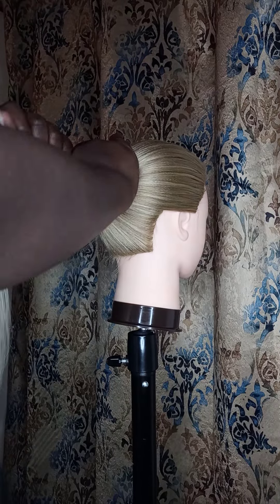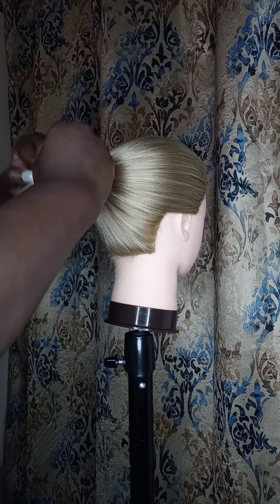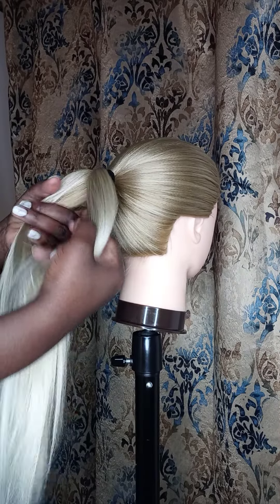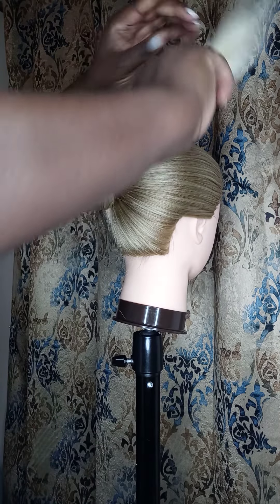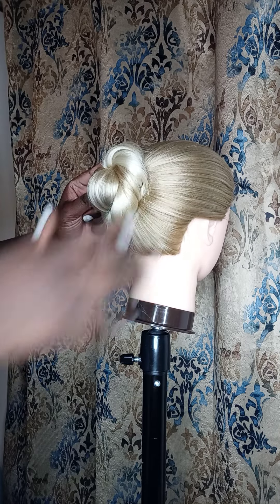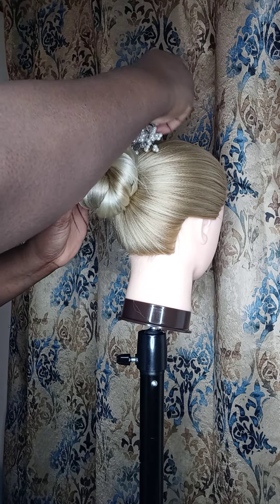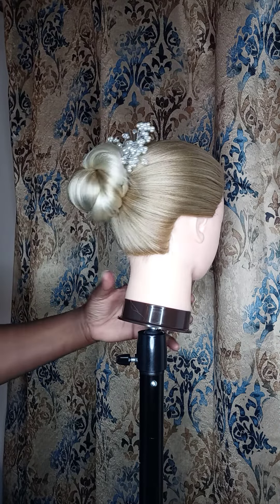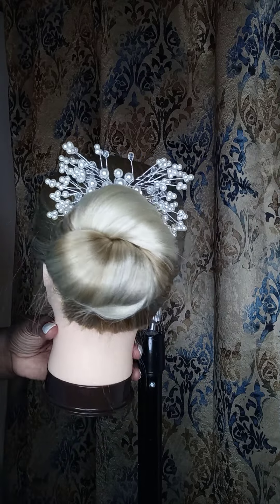Quick n Easy 1Minute Bun😉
Thanks 4watching🙌🏾